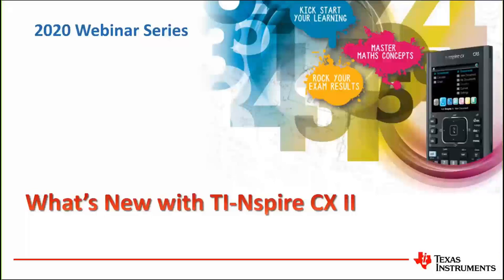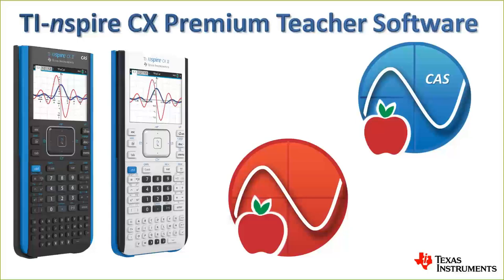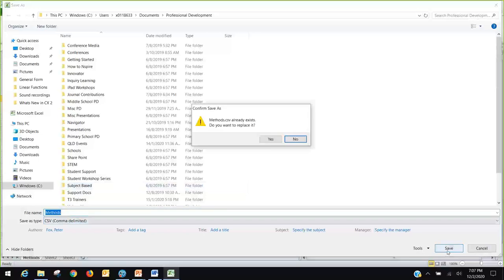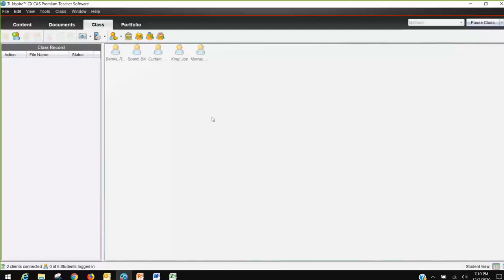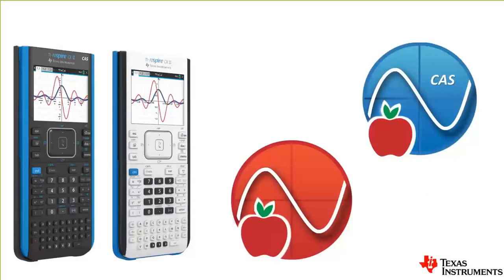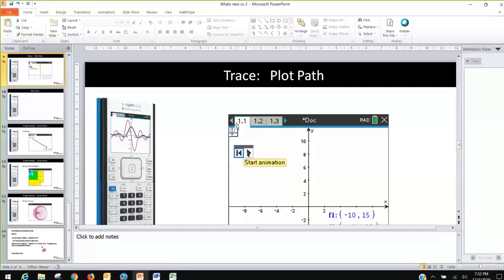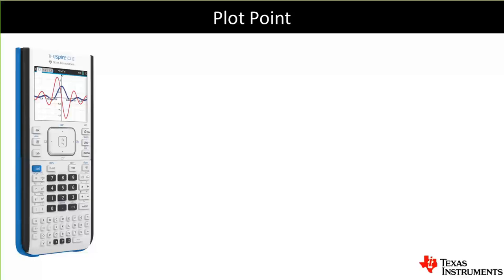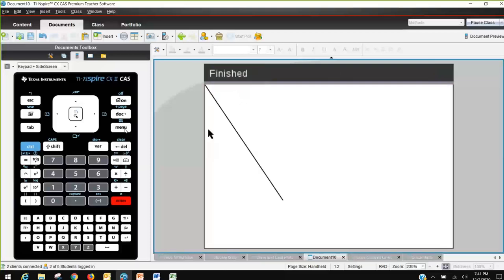Whats new on CX II - Check out the new features on the latest TI-nspire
Click on the links (below) to jump forward through this 50 minute workshop.
1:20     Premium Software
5:00     Setting up a class
9:12     Screen captures
12:40   Screen capture - problem solving challenge
17:20   CAS Off or CAS On
20:50   Axis Attributes - seeing more.
25:22   Plot Path - Better visualisation
30:00   Plot Point - Quick and easy, very powerful
37:00   Programming - Drawing canvas
42:00   Stem and Leaf Plots (Sample Program)
The TI-nspire CX II and TI-nspire CXII CAS have lots of familiar environments, but also some cool new features. The Teacher Premium software now includes Navigator functionality. See how to set up a class and capture student screens, including using the screen capture as a problem solving tool. Switch CAS On/Off for the TI-nspire CXII CAS, add detail to your axis, plot points by conditions, animate paths and create wonderful visuals using the new programming tools.